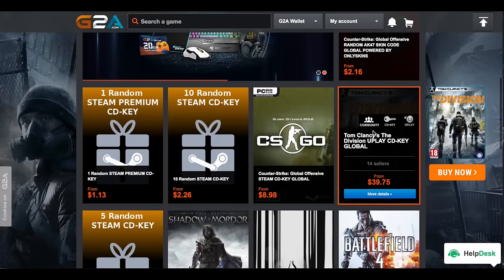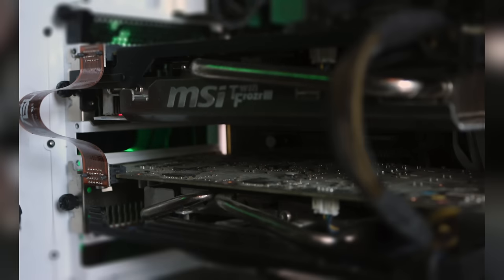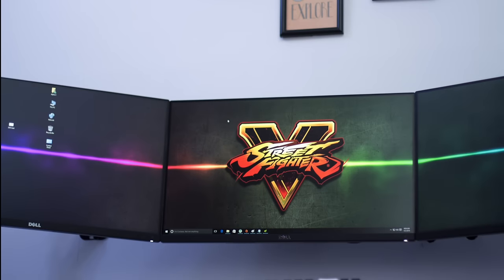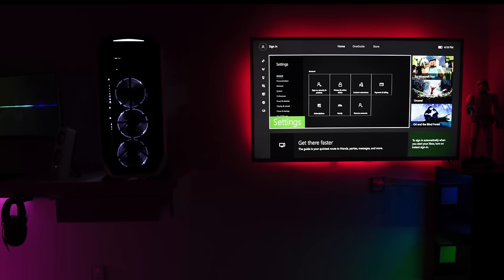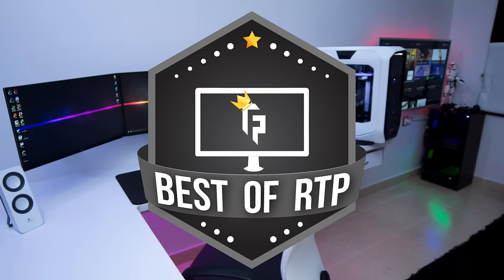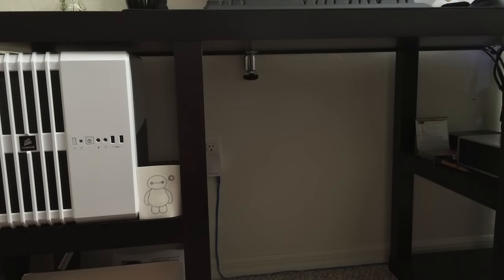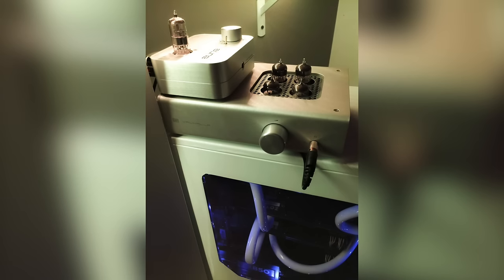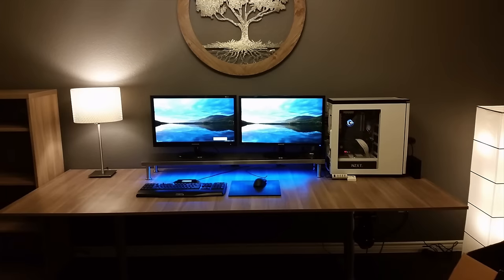Room Tour Project 41 - Best Gaming Setups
▽ Check Description for links & product's shown! ▽

— Retromads —
•Acer Predator X34 Monitor
•Corsair K70 RGB Keyboard
•Razer Deathadder Chroma Mouse
•Razer Firefly Mousepad
•Beyerdynamic DT 770 PRO Headphones
•Wooden Headphone Stand
•Astro A50 Headset
•DXR Racer Chair
•StormTrooper Pop Figure
•NZXT Phantom White Case
•GTX 660 GPU
•Intel I7-5820K CPU
•Asus X99-A Mobo

— Shahrukh K —
•Dell Ultra-sharp U2414H Monitor
•Corsair M65 RGB Mouse
•Hyper X Extended Mouse Pad
•Audio Technica M30x Headphones
•Xbox One
•Intel 5820K CPU
•GTX 980Ti GPU
•Corsair RAM
•Corsair 780T Case
•LED Light Strips
•Storm Trooper Figure

— PhamQu —
•LG 29um67 Ultrawide Monitor
•HyperX Clouds II Headset
•Corsair K70 Keyboard
•Logitech G502 Mouse
•Logitech G602 Mouse
•White Mouse Pad
•Intel i5-4690k CPU
•Corsair H100i GTX Cooler
•Asus Z97-Pro Mobo
•Corsair Vengeance Pro RAM
•EVGA GTX 980 Ti Hybrid GPU
•NZXT H440 Case

— Avarci—
• Asus PG278Q ROG Swift G-Sync Monitor
•Acer x34 Predator Monitor
•Logitech G502 Mouse
•Razer Nostromo Game Pad
•Logitech K810 Keyboard
•LG NB3530a Soundbar
•White Extended Mousepad
•Beyerdynamic T90 Headphones
•Intel i7 4790K CPU
•AsRock Extreme4 z97 Mobo
•Zotac GTX 980 GPU
•Crucial Ballistix Sport RAM
•Fractal Design Define R4 Case

— Repobnation —
•NZXT H440 Case
•NZXT x61 CPU Cooler
•Asus Z97-Deluxe Mobo
•EVGA GTX 970 ACX 2.0 FTW GPU
•Audio-Technica ATH-M50 Headphones

If you want to submit your setup:
1. Upload 10 photos of your setup, pc (open & closed), and all gear/peripherals to an Imgur album
2. Include in the album description your entire PC specs and all gear/peripherals you have